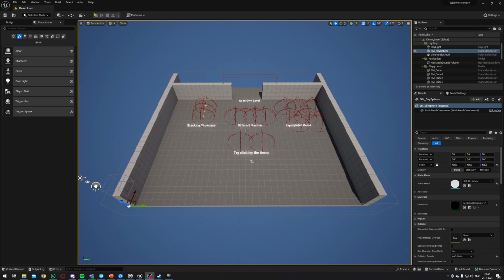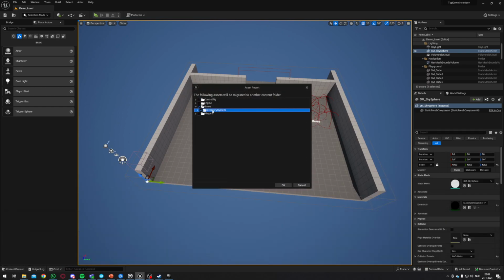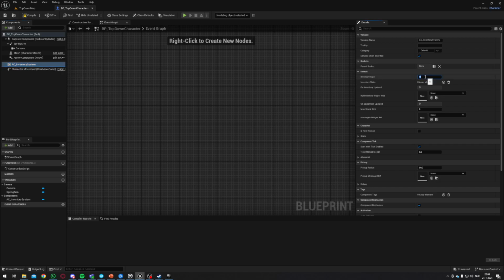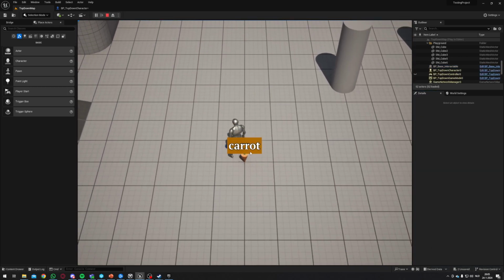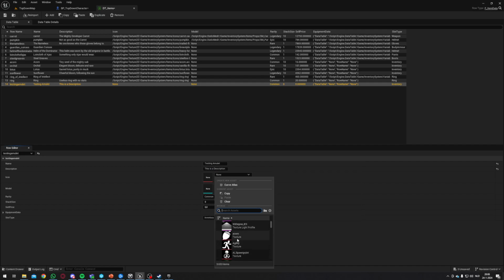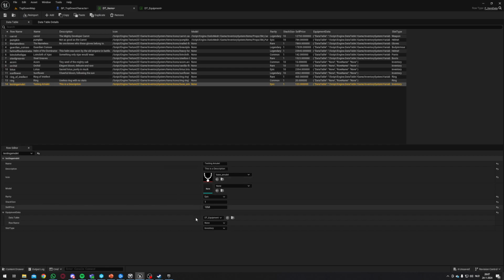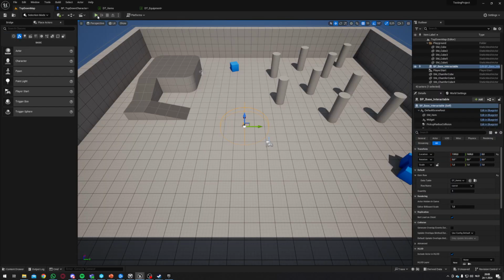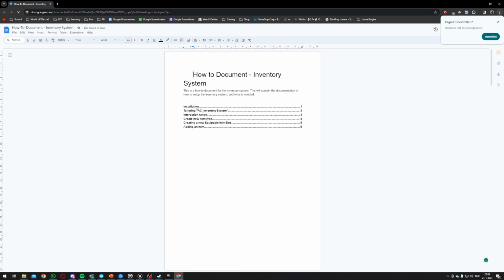Inventory System Installation Process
This is a How to Video of how to install and use the inventory system.

0:00 - Intro - Migration
1:37 - Hooking it up to your main Character
2:16 - Adding Items.

This project was created for My Study as BUAS.